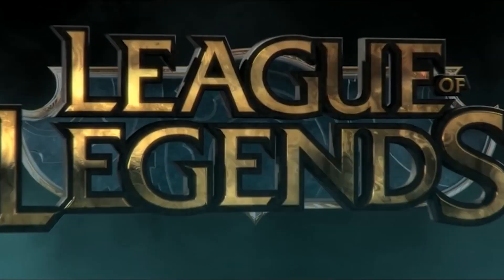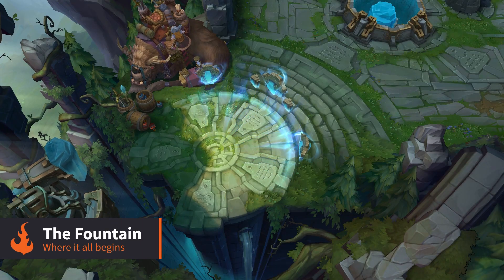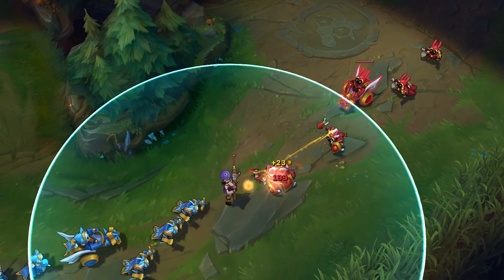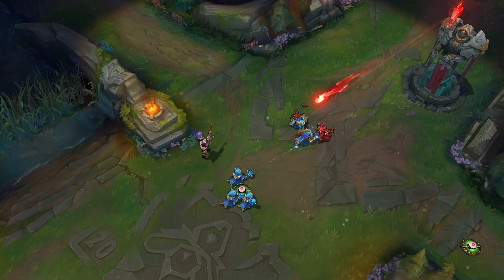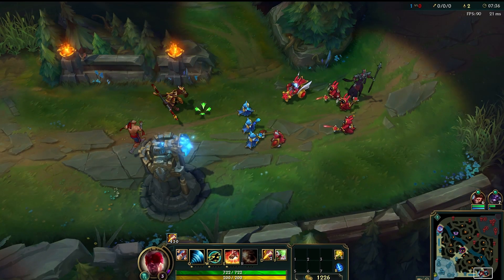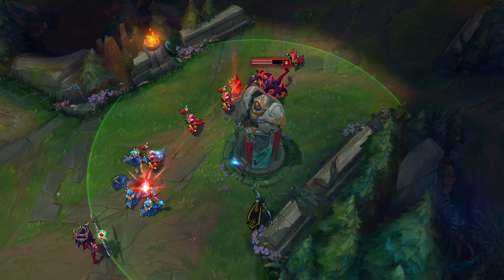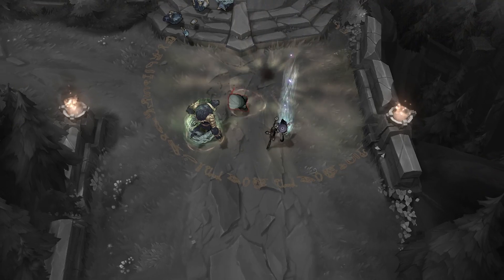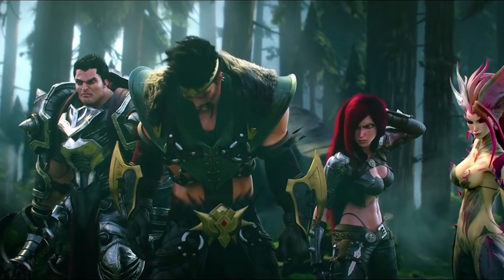League of Legends - Getting Started Guide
We go over everything you need to know to get started playing League of Legends.